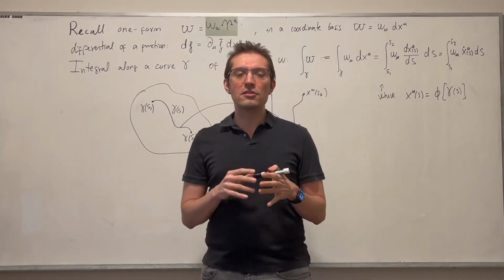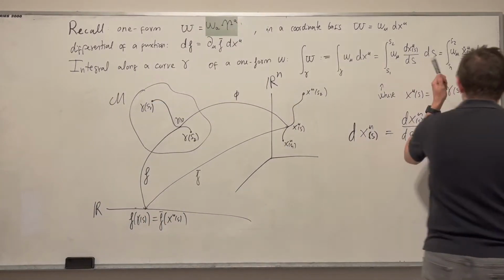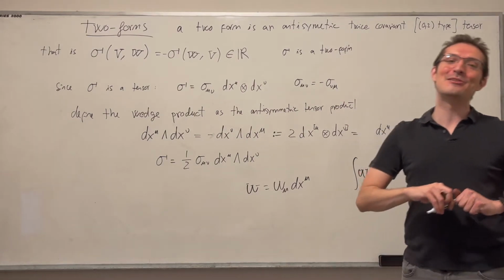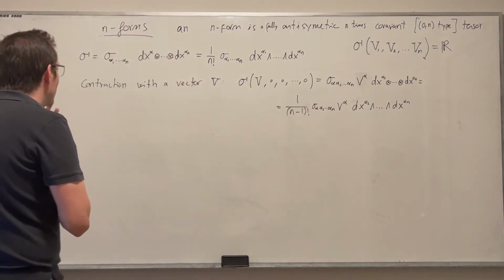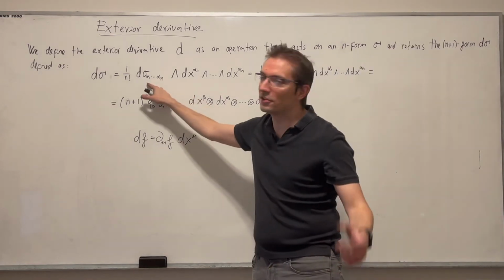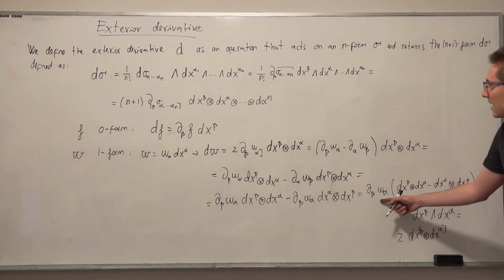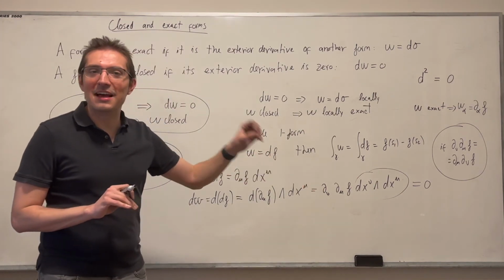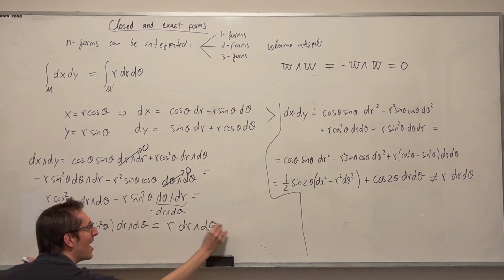Intro to General Relativity - 17 - Differential geometry: n-forms, Exterior Derivative & Integration